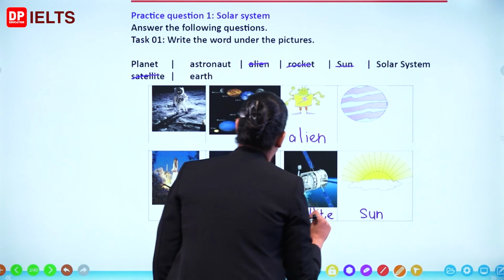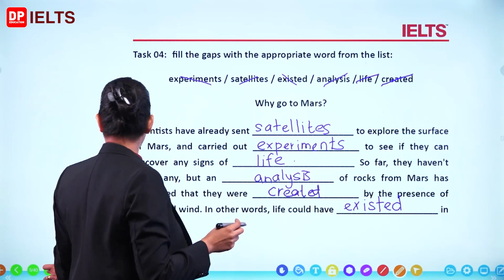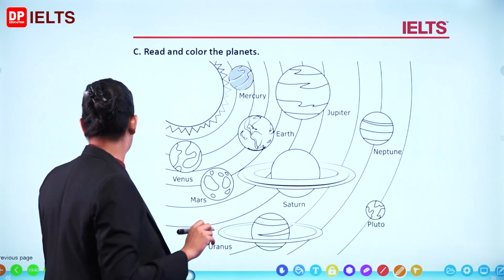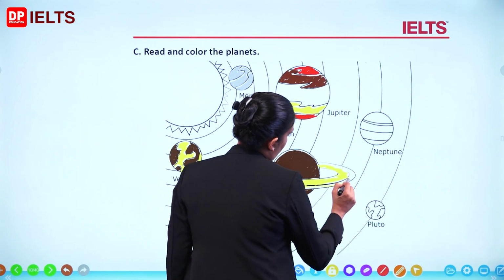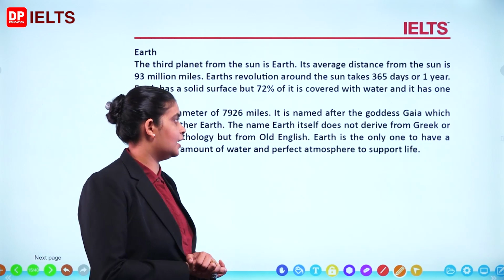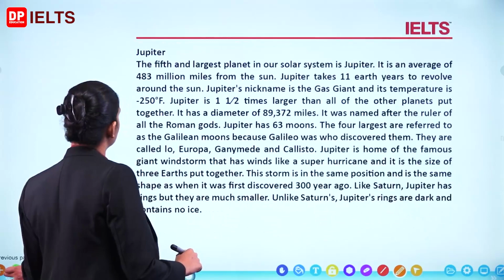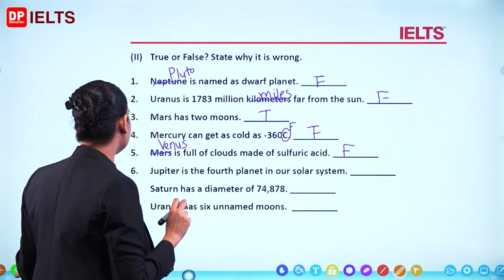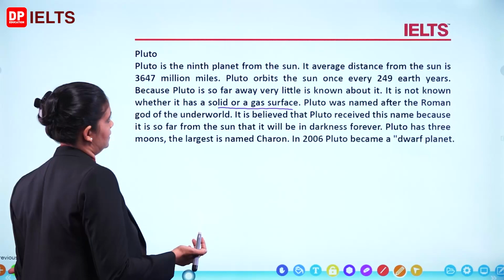Beginner Level (Reading) - Lesson 42 | Solar System | IELTS in Sinhala | IELTS Exam